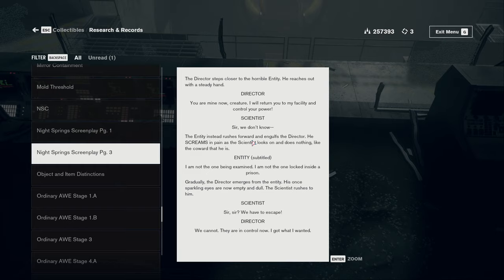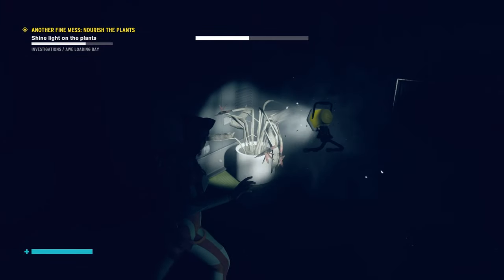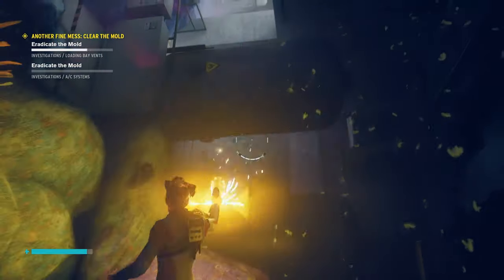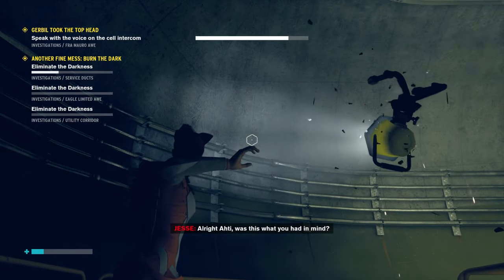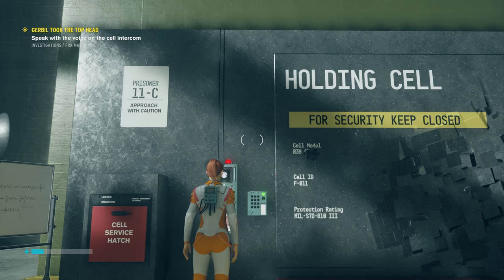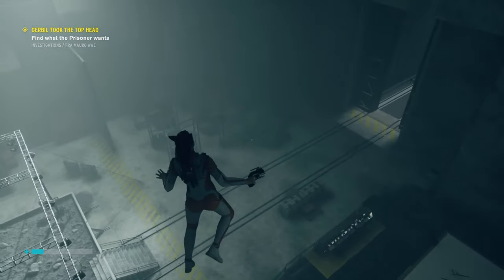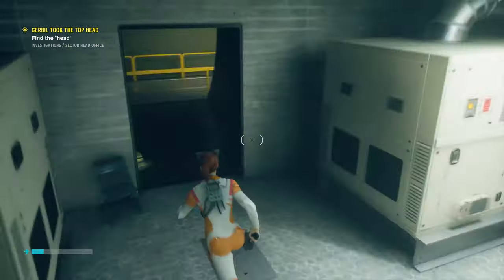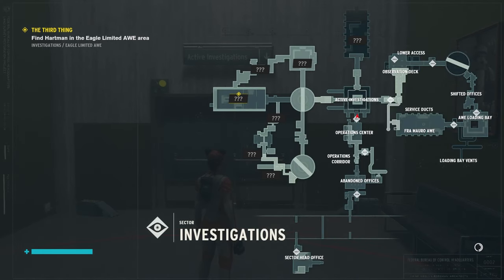Control (Ep. 43 – Fra Mauro AWE)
Welcome to my playthrough of Control, an action adventure by Remedy Entertainment where you play as Jesse Faden, a person looking for their lost brother who becomes closely intertwined with the Federal Bureau of Control, a secret organization tasked with controlling artifacts with otherworldly powers.